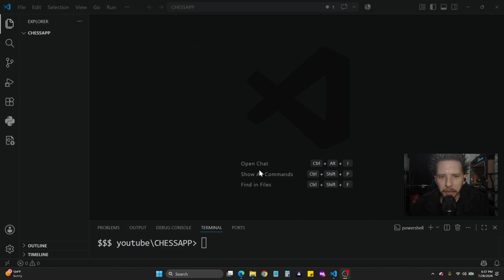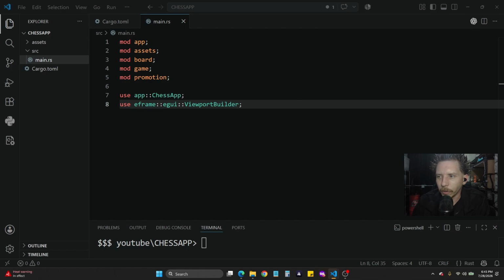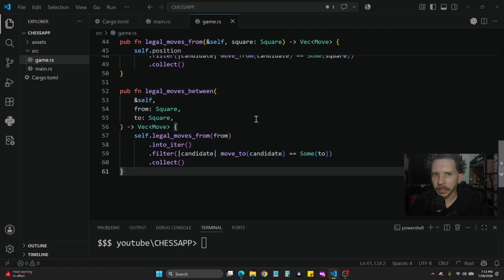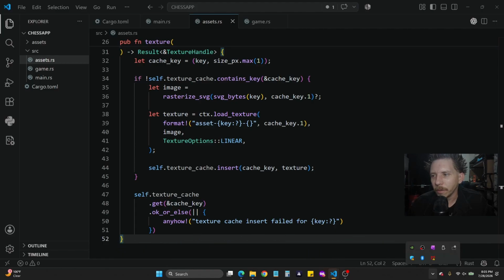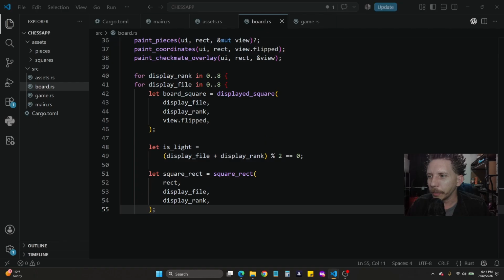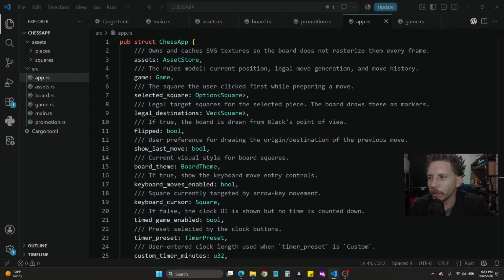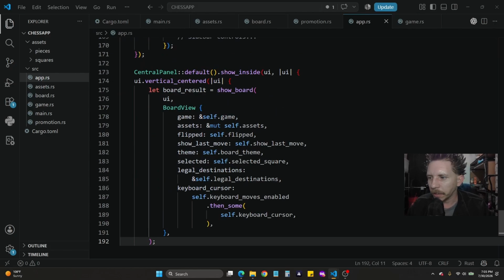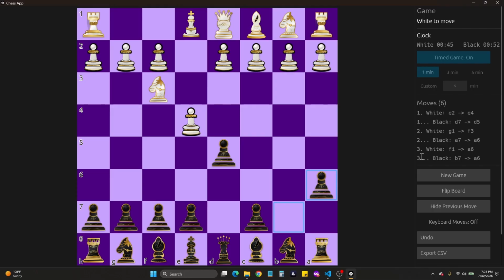How to Build Chess ♟️ App in Rust | Full Code Tutorial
Learn how to build a chess app in Rust with this practical, beginner-friendly code walkthrough.

This is not a history lesson about chess. It is a step-by-step explanation of the code, architecture, and core components required to create a functional chess application using the Rust programming language.

I used Codex in ChatGPT, OpenAI’s coding agent, to help build this application. In this walkthrough, I examine the project, explain how the code works, and show how the different Rust modules work together to create the complete chess app.

In this Rust chess tutorial, we cover:

• Project dependencies and Cargo.toml
• The Rust program entry point
• Chess rules and game-state management
• Loading images and other assets
• Rendering the chessboard and chess pieces
• Handling legal moves and player input
• Implementing pawn promotion
• Connecting the application’s top-level logic

What is required to build a chess game in Rust?

A Rust chess application needs a clear project structure, game-state management, chess-rule validation, board rendering, asset loading, user-input handling, and logic for special moves such as pawn promotion. This walkthrough demonstrates how those components work together in a real Rust project.

The video also shows how an AI coding agent such as Codex can assist with Rust application development while highlighting the importance of reviewing, understanding, and explaining AI-generated code.

This tutorial is intended for Rust beginners, developers learning game programming, and anyone interested in AI-assisted software development, board-game programming, or graphical Rust applications.

By the end of the walkthrough, you will have a clearer understanding of how to organize a Rust chess project, how each module contributes to the application, and how an AI coding agent can support the development process.

Timestamps:

0:00 Introduction
0:59 Rust Project Dependencies
5:03 Chess Piece and Board SVG Assets
6:03 Program Entry Point — main.rs
8:47 Chess Rules and Game State — game.rs
15:39 Asset Loading and Texture Caching — assets.rs
20:42 Chessboard Rendering and Input — board.rs
26:07 Pawn Promotion Dialog — promotion.rs
27:32 Top-Level Application Logic — app.rs
35:59 Project Architecture Recap
36:50 Compiling and Running with Cargo
38:34 Chess App Demonstration
39:38 Closing and Future Ideas